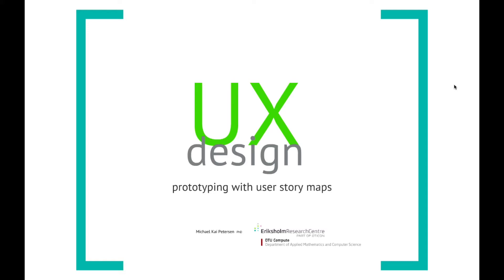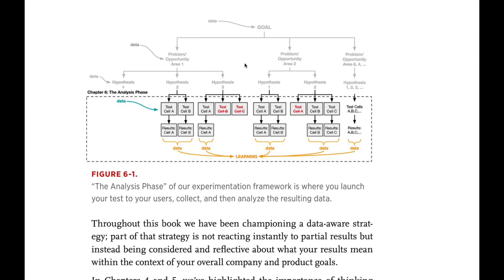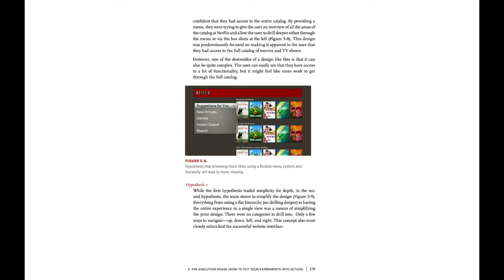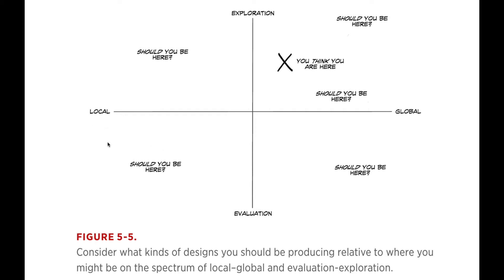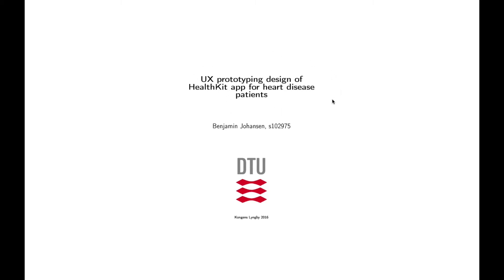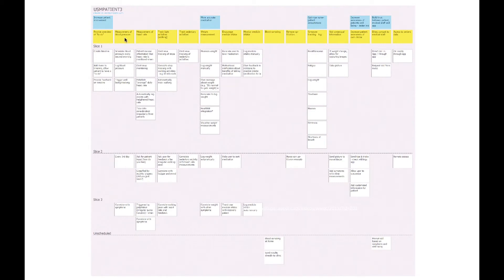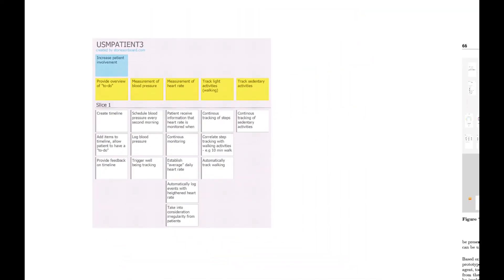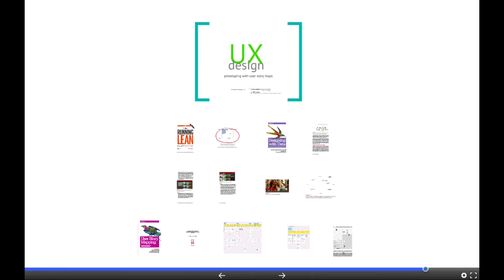prototyping with user story maps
DTU course 02809 UX design prototyping